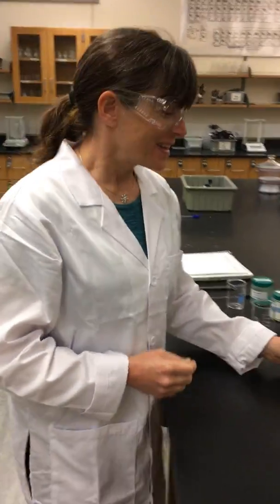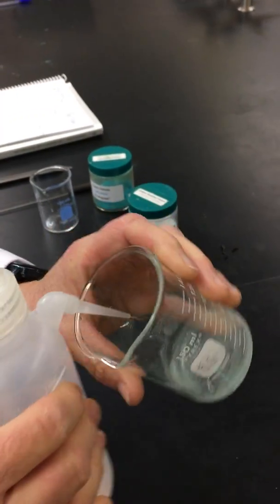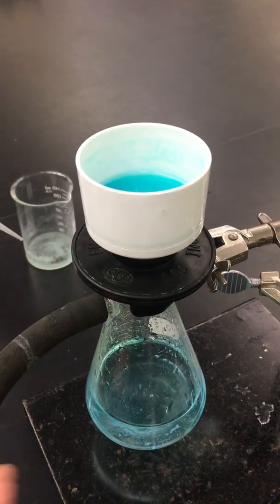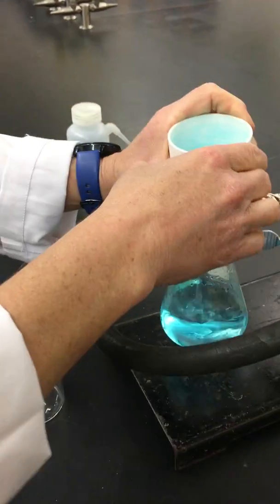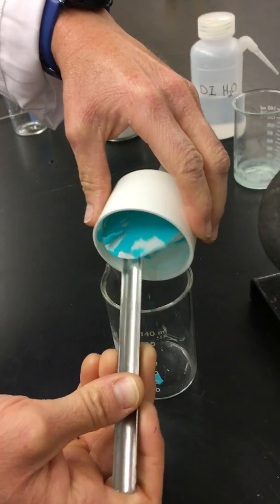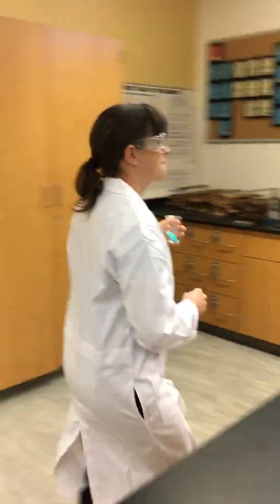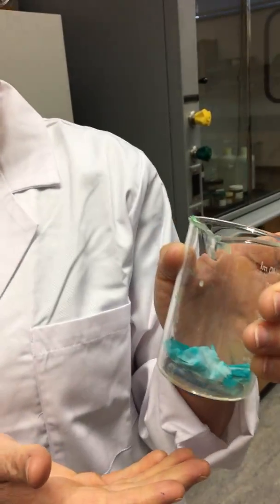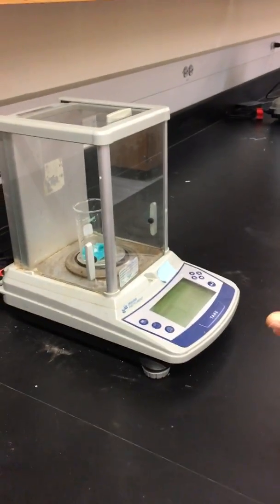exp9stoich2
chem 152 experiment 9; stoichiometry part 2